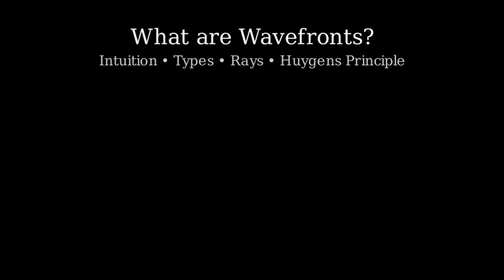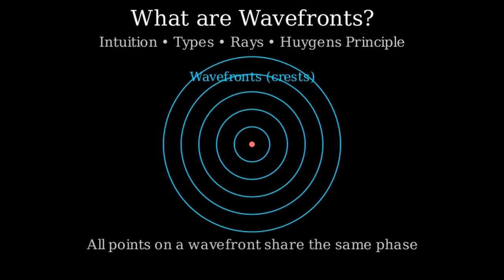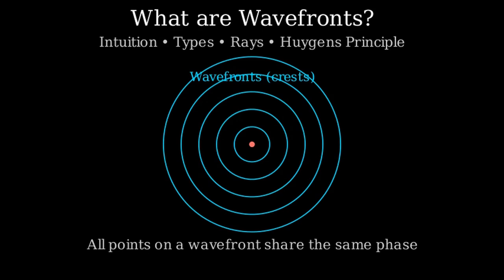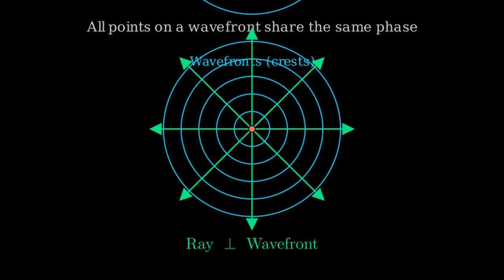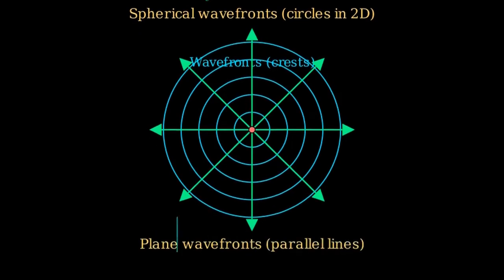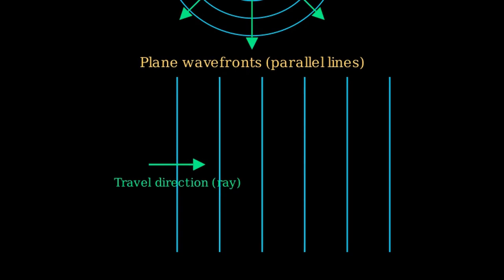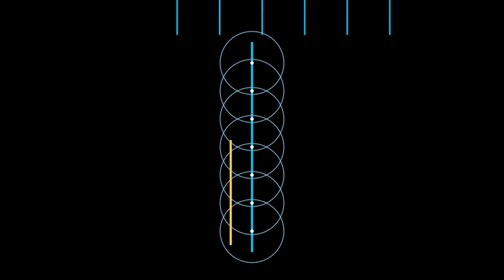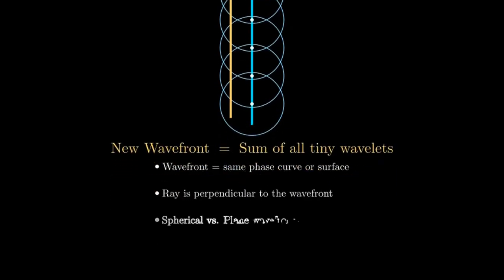Wavefront Explained in Simple Language | Wave Optics Class 12 Physics | CBSE & NIOS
This session covers Wavefront in Wave Optics as per the Class 12 Physics syllabus of NIOS and CBSE.
Topics explained:

Definition of wavefront

Types of wavefront with easy diagrams

Huygens wave theory

Difference between ray optics and wave optics

NIOS-oriented short & long answer questions

Designed especially for:
✔ NIOS On-Demand Exam
✔ NIOS Public Exam
✔ CBSE Board Exam 2025–26

🎯 Conceptual clarity + exam scoring focus